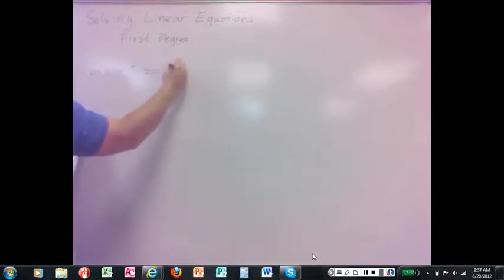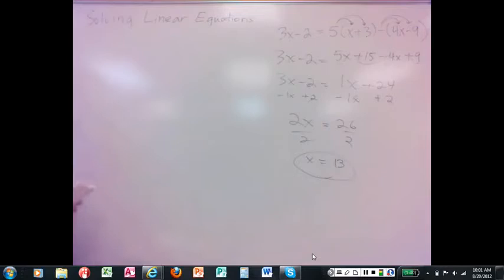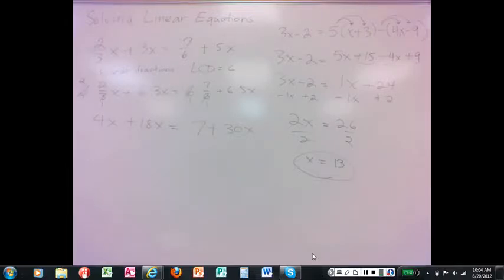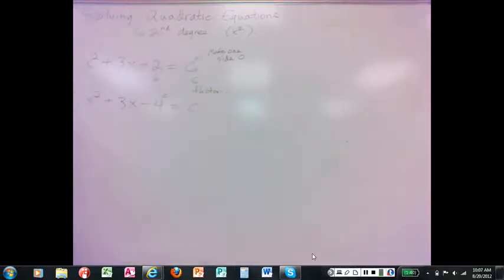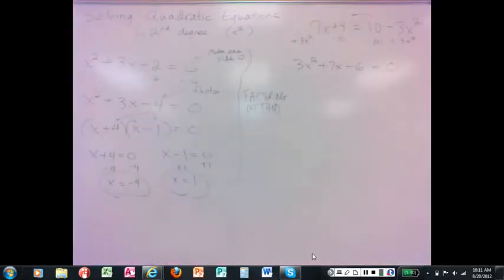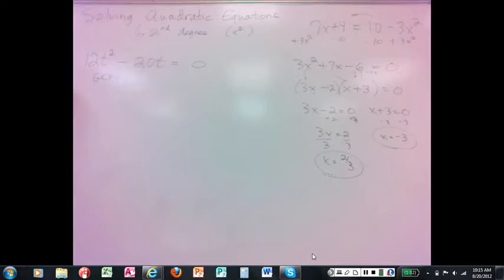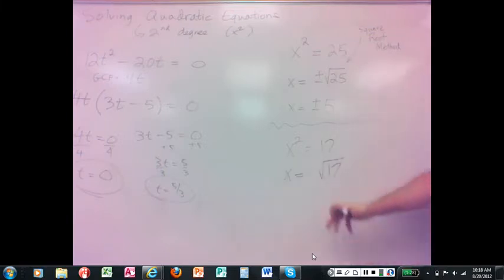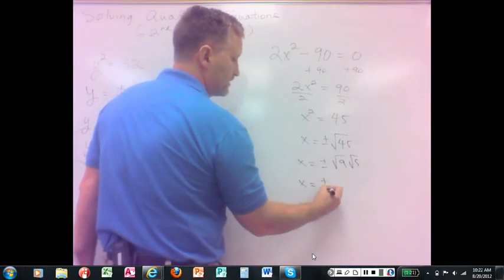135 Section 1.1 & 1.4 Solving Linear & Quadratic Equations (edit)